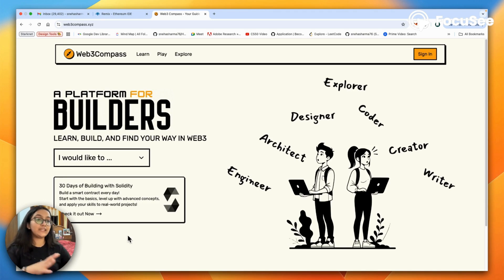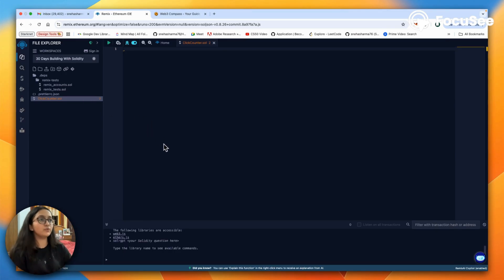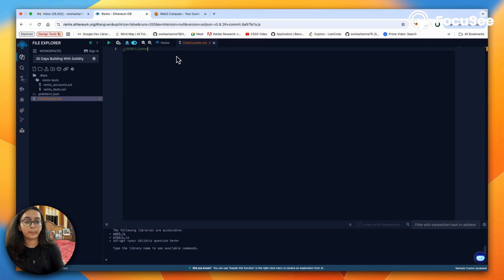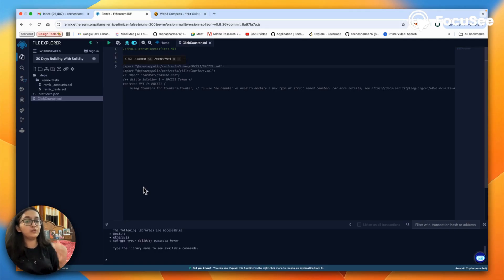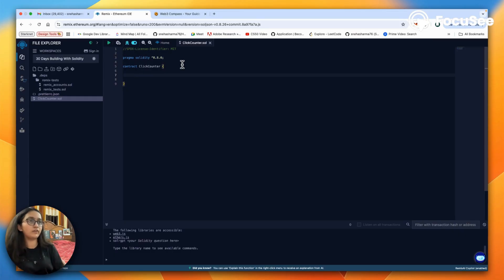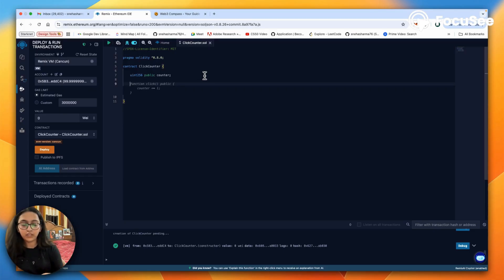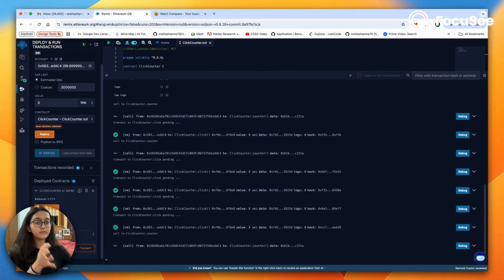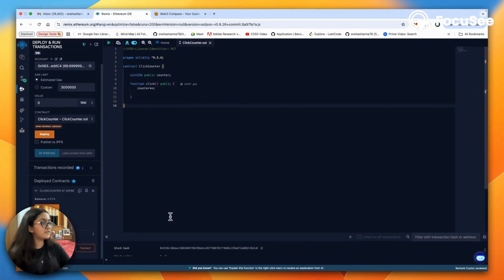30 days of Solidity | Day 1 | ClickCounter Contract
We’re kicking things off with a simple and fun intro to smart contracts: a counter that goes up every time someone interacts with it. 📈

In this video, we’ll build a contract called ClickCounter, and along the way you’ll learn:

🧠 How to store a number on the blockchain with a state variable

🛠️ How to create a public function that anyone can call

🔁 How smart contracts handle and update data

📦 And how every click becomes part of the blockchain’s permanent history

It’s your “hello world” moment in Solidity—but instead of printing text, we’re updating a number on-chain. Simple, clean, and a great first step into Web3 development.